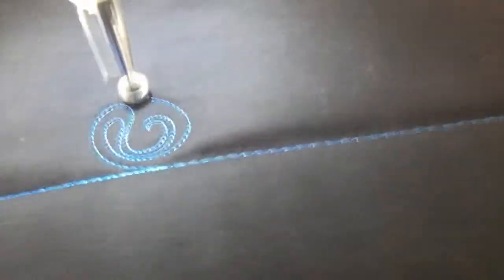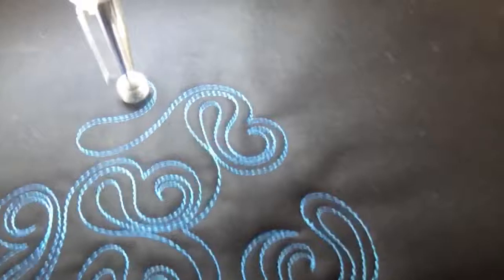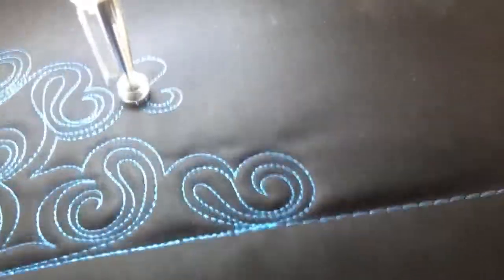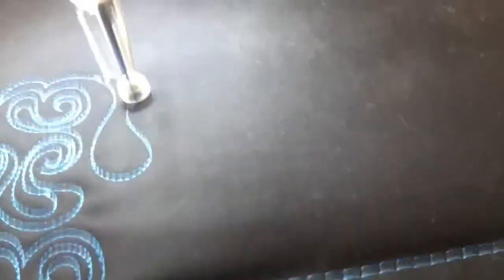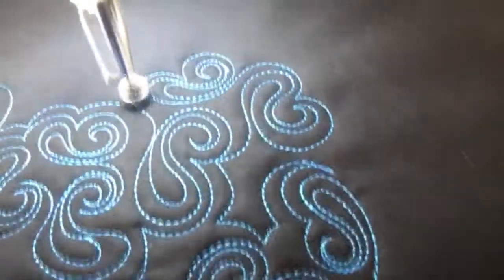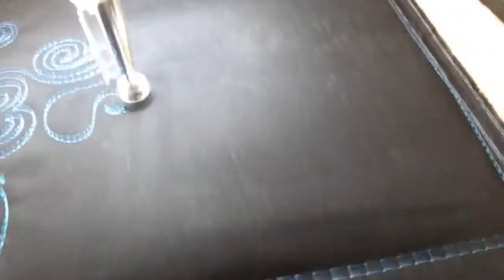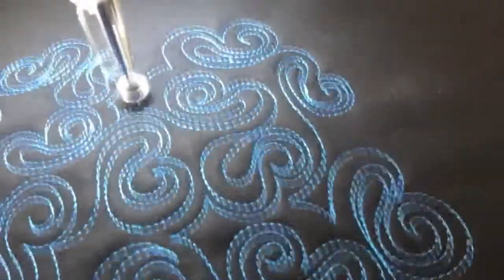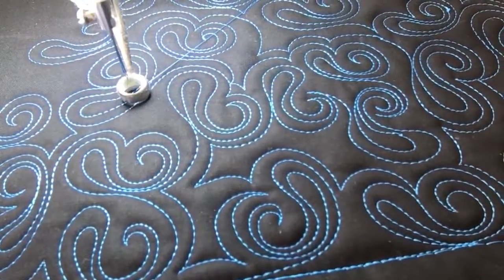Freemotion Quilting 301 #20 Pearly Pods